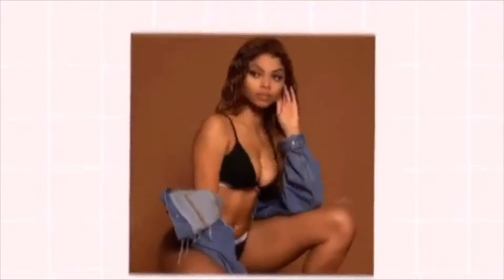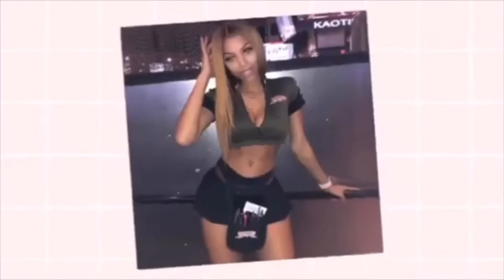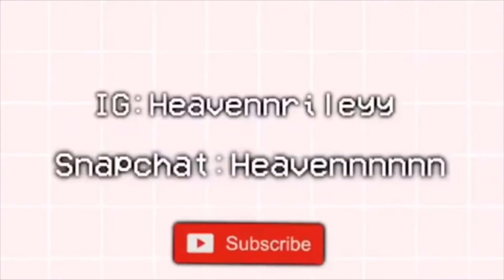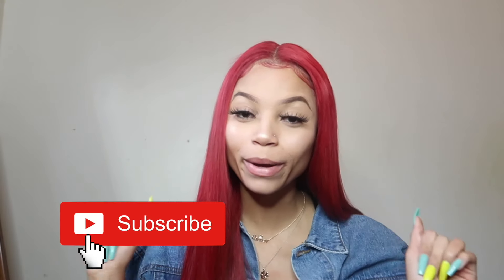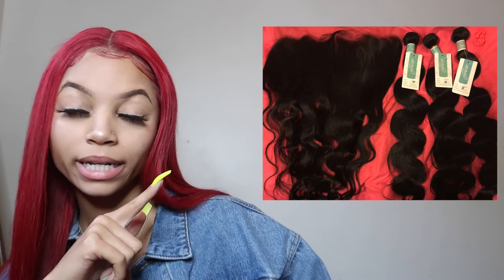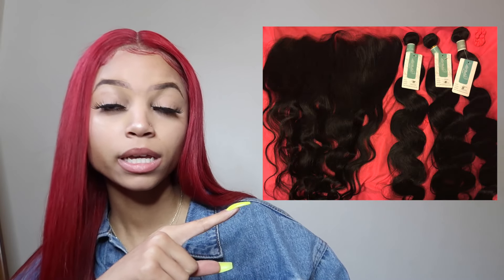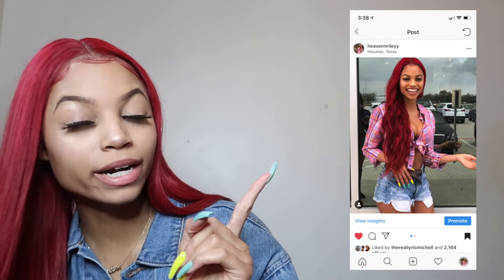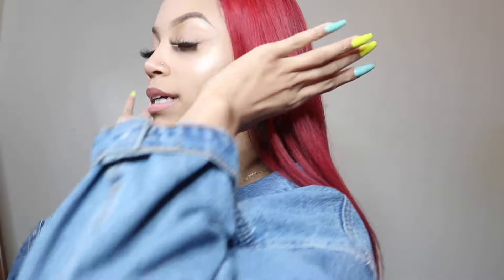ALI GRACE HAIR REVIEW 26' Brazilian Dyed Red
If you enjoyed this video please let me know & also other ideas you would like for me to do!